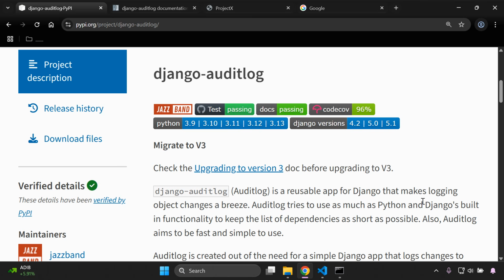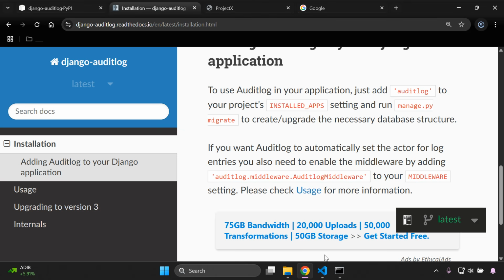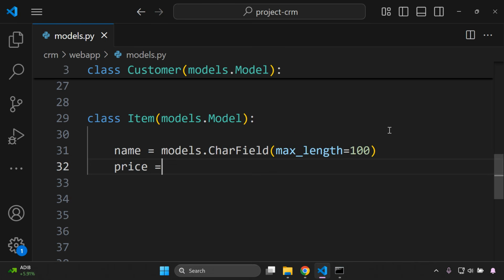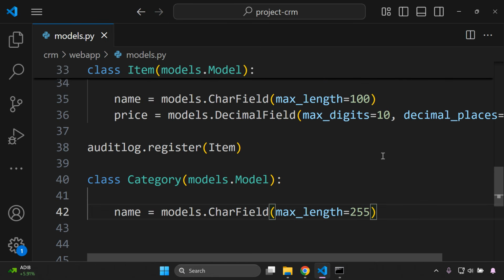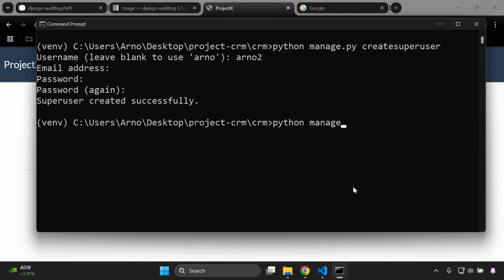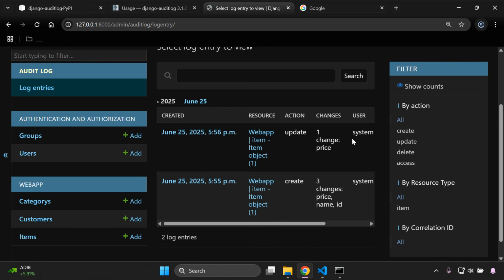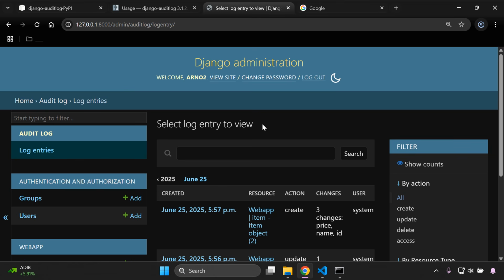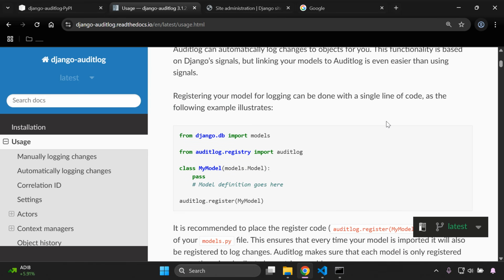Easily add audit logging to any Django model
In today’s video, we’re learning how to easily attach audit logging to our models so that can we can audit object actions.